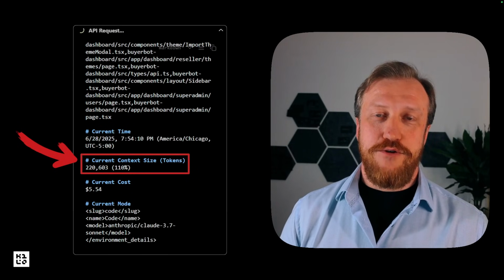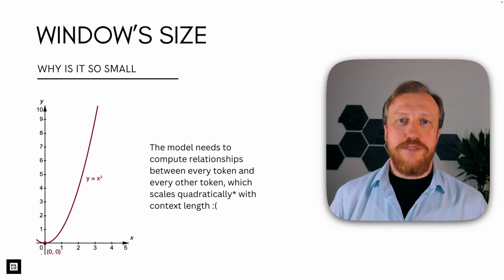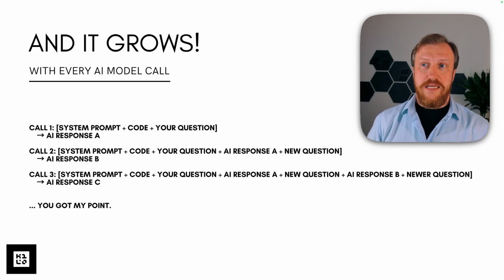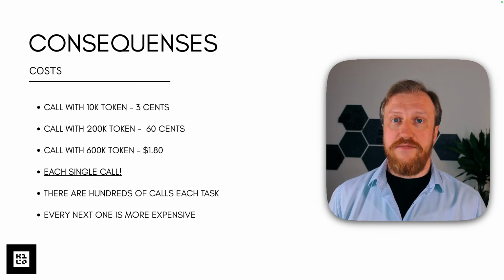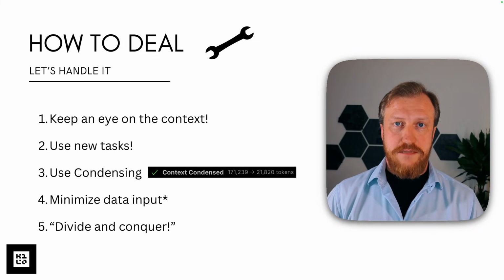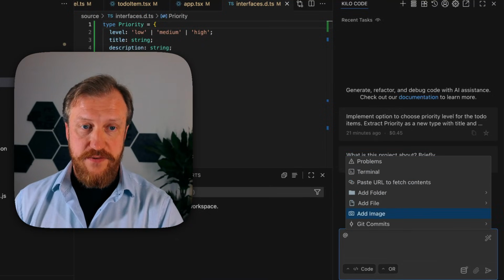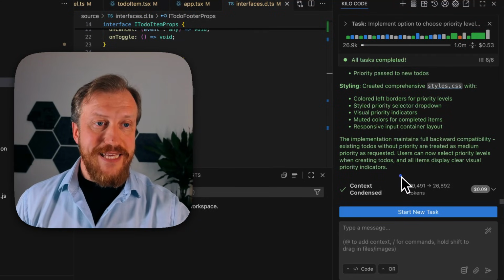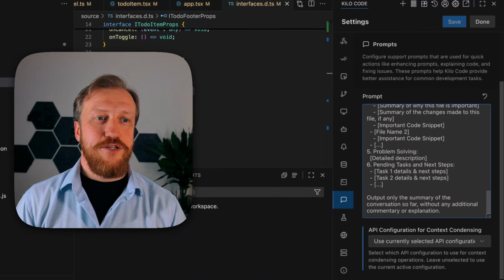Kilo Code 101: Context Window | Episode 8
In this crucial episode, I dive deep into Context management - a critical concept that most developers misunderstand, leading to unnecessarily high AI costs and inefficient workflows. You'll discover how Context Window's content grows (much faster than you expect), see exactly for what you are paying for (much more than you could), and learn practical strategies to keep everything under control. Through screen sharing and hands-on demonstrations, I show actionable tips to optimize your AI usage and dramatically reduce your spending while maintaining development efficiency.